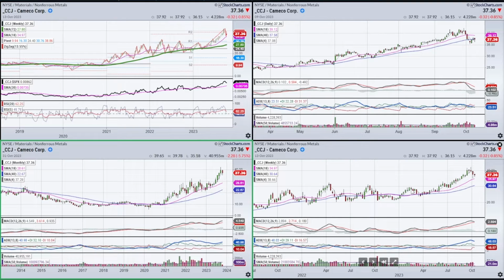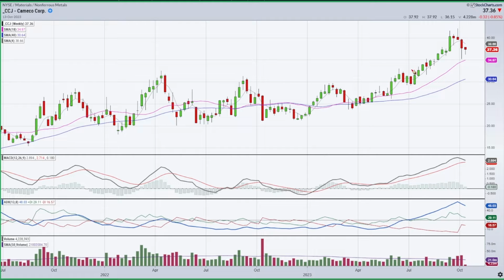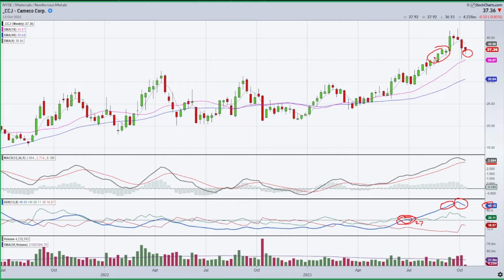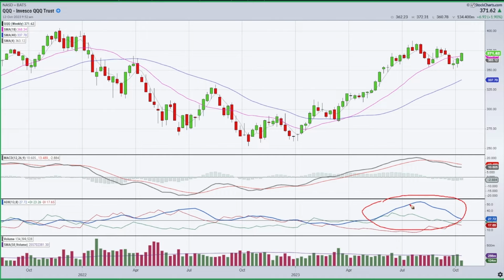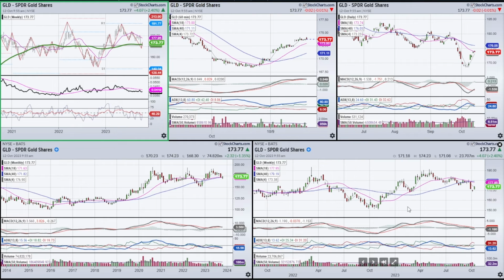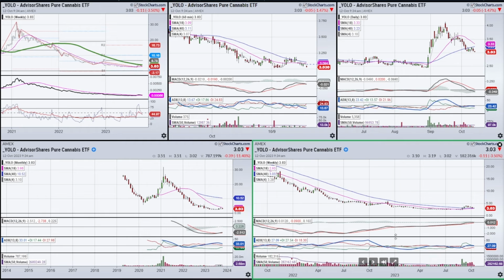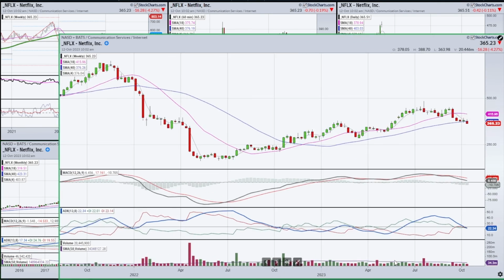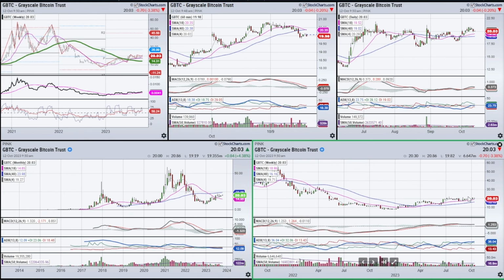2 Clear Strategies When Using the ADX | Stock Talk (10.12.23)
Joe Rabil of Rabil Stock Research discusses keys to using the ADX indicator.  He focuses on the 2 clear strategies for ADX and how to handle them. In addition, he describes the slope of this line and how that affects the strategy. Joe then analyses the symbols requests that came through this week.

00:00 Intro
01:32 Trading Lesson
10:11  Book Special
10:37 QQQ Trust (QQQ)
13:09 Russell 2000 ETF (IWM)
15:08 Gold SPDR (GLD)
16:15 Jabil (JBL)
17:34 Advanced Micro (AMD)
18:42 Pure Cannabis ETF (YOLO), Comstock Resources (CRK), Dell (Dell)
21:49 Netflix (NFLX),NVIDIA (NVDA), Disney (DIS), Workday (WDAY)